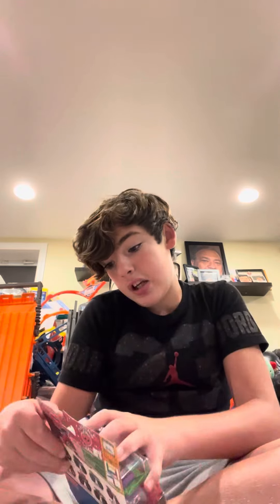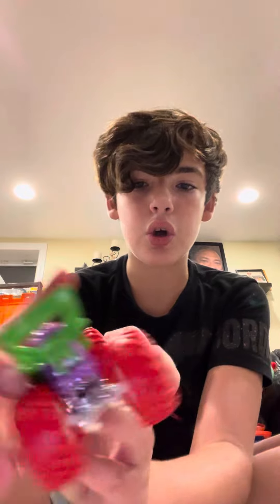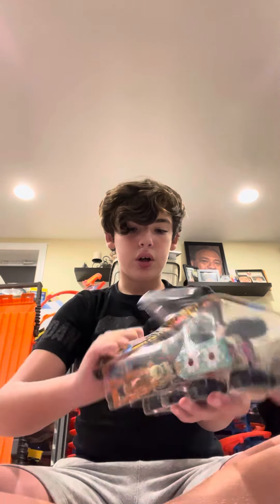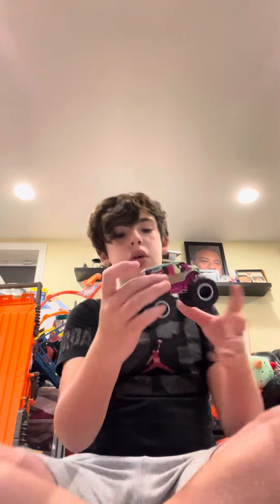Hot wheels unboxing 24